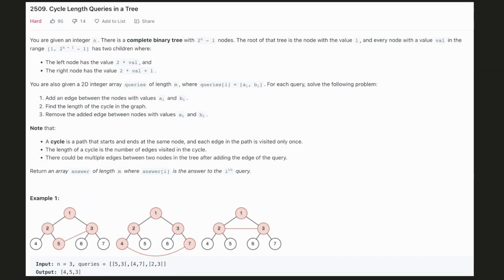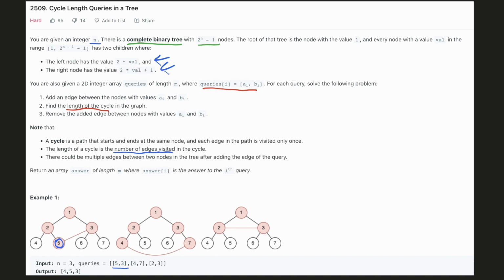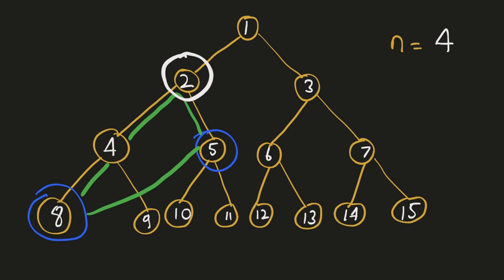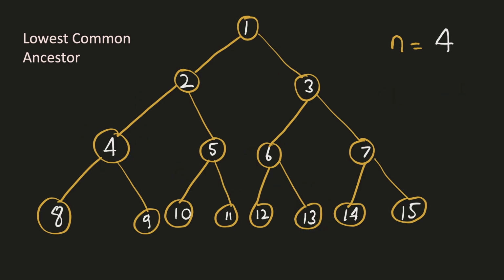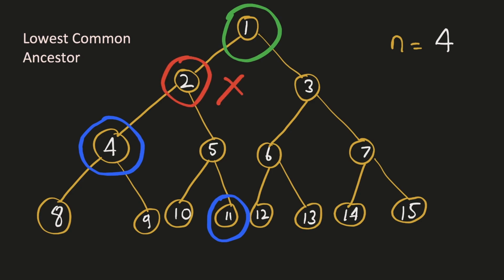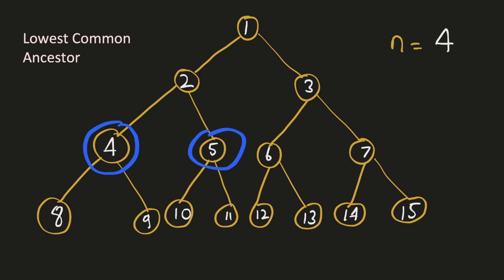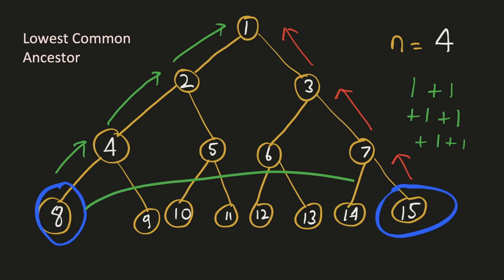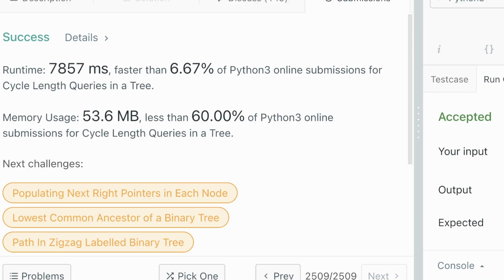Cycle Length Queries in a Tree - Python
Cycle Length Queries in a Tree
Lowest Common Ancestor
Leetcode 2509
Weekly Contest 324
Topics Covered: Binary Tree
Leetcode Contest
Leetcode Hard
Python

CHAPTERS
00:00  Problem Description
01:04  Example
01:33  Intuition
07:18  Time & Space Complexity
07:48  Coding Solution